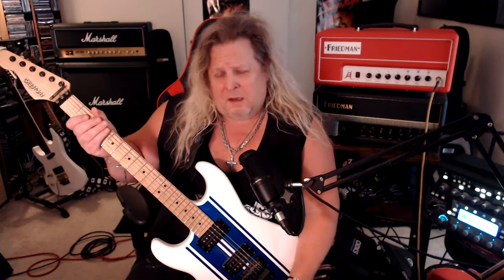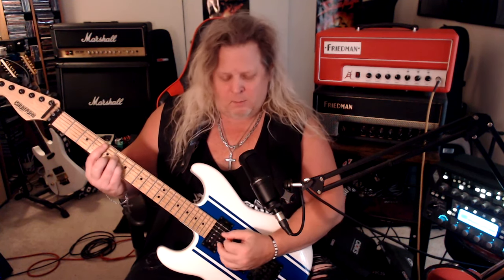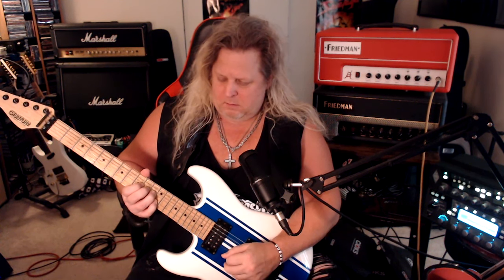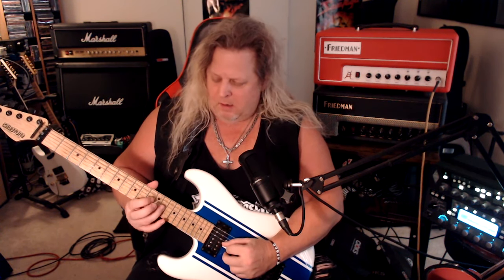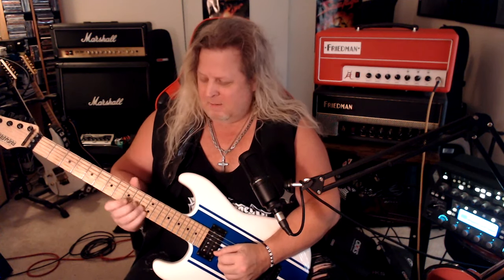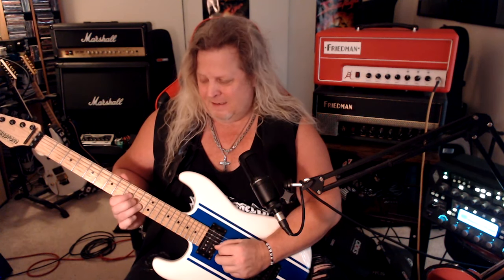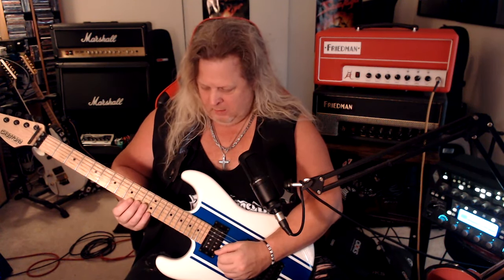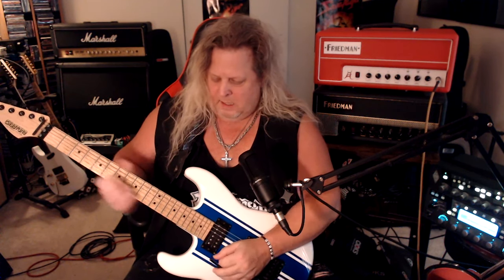Ratt Way Cool Jr Guitar Solo Lesson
★☆★ 5 BLISTERING LICKS TO LIGHT UP YOUR FRETBOARD! ★☆★

In 1988 Ratt came out with their 4th studio album. The hit single was "Way Cool Jr.",  a bluesy swinging tune that even had a horn section!

In this lesson we're doing a deep dive into the masterful "Way Cool Jr" guitar solo as played by one of my favorite guitarists Warren DeMartini.

This solo rips and grooves and swings. I think you'll get a lot out of studying Warren's phrasing, note choice and just the ferocity in which he attacks the licks and runs. Great stuff from a great player and an amazing song led of course by vocalist Stephen Pearcy.

Standard tuning. Enjoy!
Rock On!